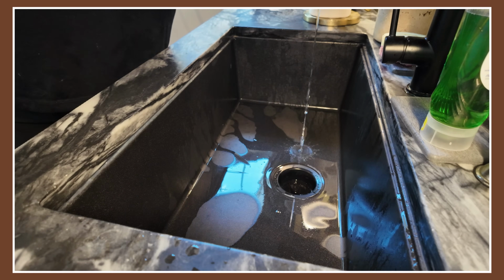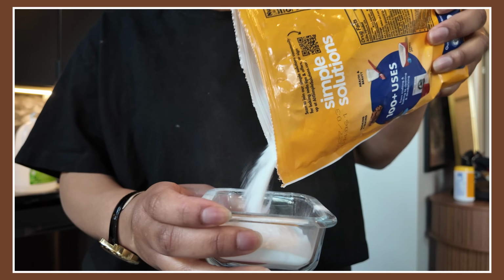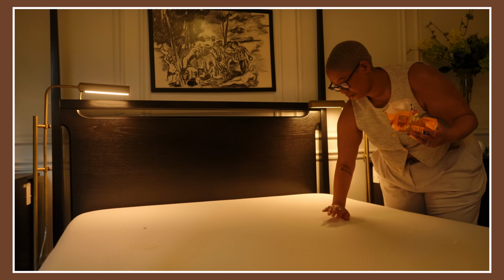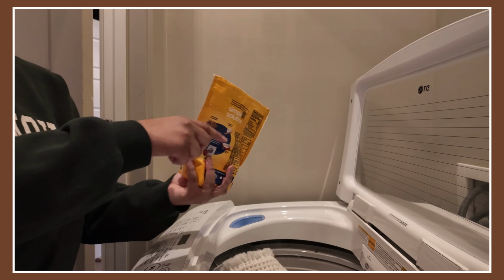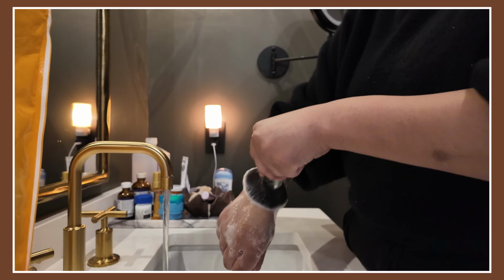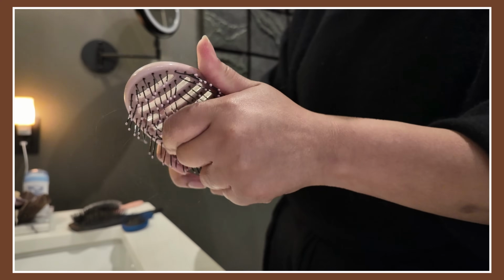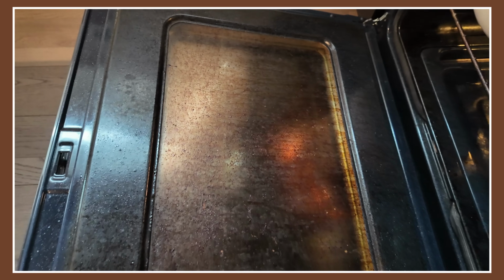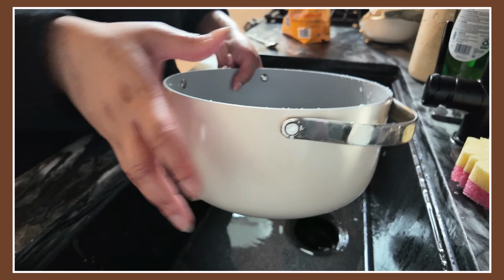23 Home Hacks To Try IMMEDIATELY Under $2!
Want to know the magical solution to laundry stains, dirty fruit, scuffed shoes, bad BO and more?! The answer is baking soda!!! In today's video I'm sharing 23 insanely and shockingly useful ways to use baking soda for home, cleaning, beauty, hygiene, and other random purposes. Which of these hacks absolutely blew your mind?! Let me know down in the comments?

Like videos like these, let me know by liking today's video!

FAQ
Age: 28
Location: Pittsburgh, PA
Upload Schedule: Mondays and Friday at 1:30 pm EST

DETAILS